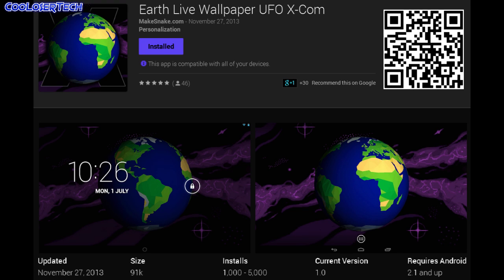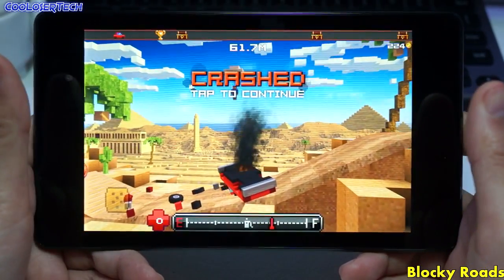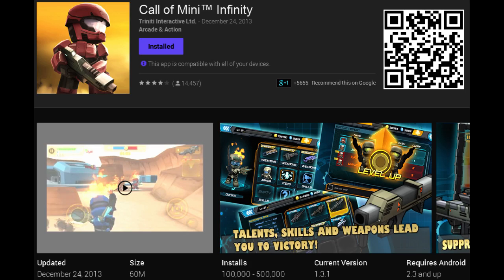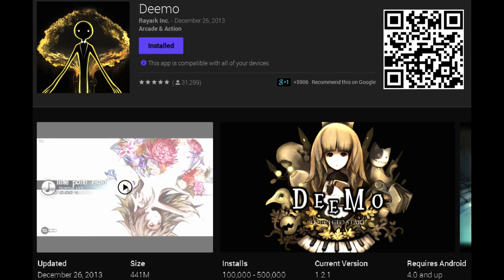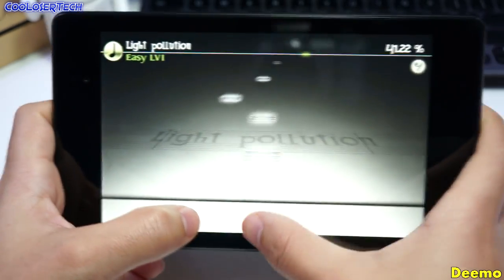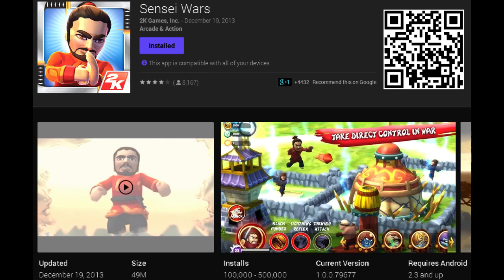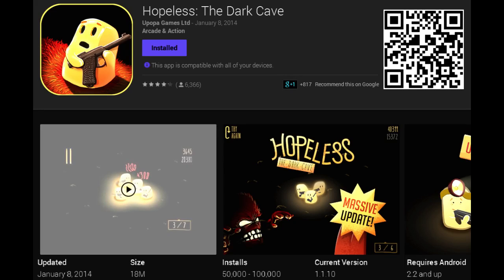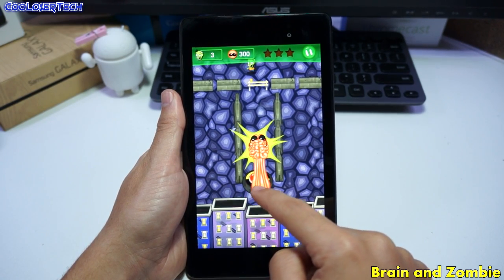Top 10 Best GAMES #245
1. UFO X-COM Wallpaper 0:05
2. Blocky Roads 0:16
3. Nightmare 1:15
4. CoM Infinity 2:22
5. Banana Kong 3:11
6. Deemo 4:11
7. Ratchet and Clank: BTN 5:13
8. Sensei Wars 6:19
9. Hopeless 7:15
10. BaZ 8:17

- CAMERA & EQUIPMENT
1. RodeCaster Pro
2. Studio Mic
3. Main Camera
4. Second Cam
5. Camera Mic
6. Mic Stand
7. Studio Lights
8. Tripod
9. Quick Release
10. Editing Headphones

- BACKGROUND ITEMS
1. Triangle Lights
2. Digital Pixel Clock
3. RGB LED Lights
4. Projector Screen
5. Air Purifier
6. Wi-Fi Smart Plugs
7. Mini Fridge
8. Security Cam
9. Projector TV
10. Fake Plants

2. 4K Monitor
3. Game Recorder
4. All in One Keyboard
5. Best Mouse Ever
6. Elite Controller
7. Bass Headphones
8. NVIDIA SHIELD TV
9. Micro Tower PC Case
10. Best Desk Chair

- DAILY TECH
1. iPad Pro Tablet
2. Google Wi-Fi
3. Fast Wireless Charger
4. Bluetooth BoomBox
5. Smart Watch
6. Portable USB Monitor
7. Car Dash Cam
8. Robot Vacuum
9. Wallet Phone Case
10. Portable Power